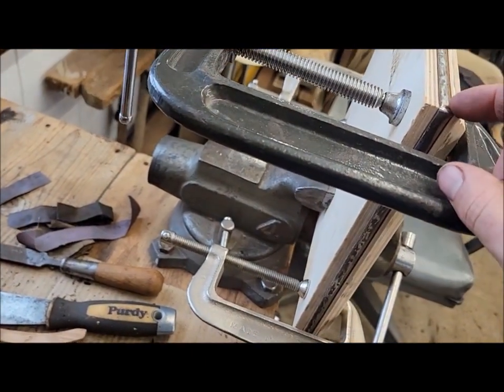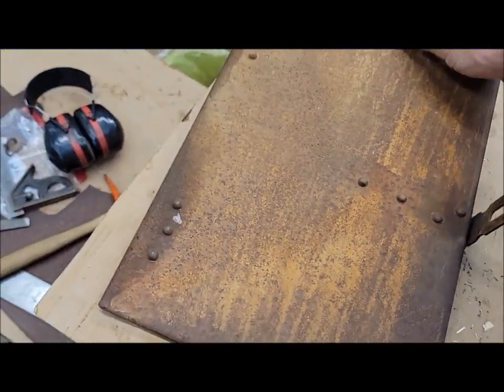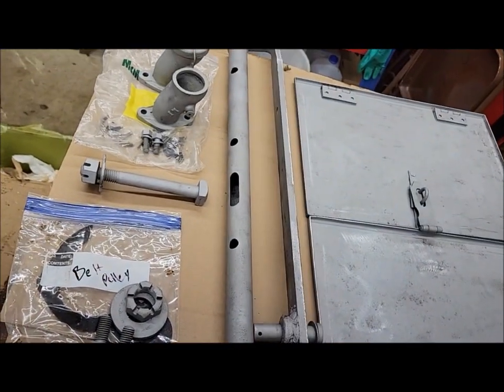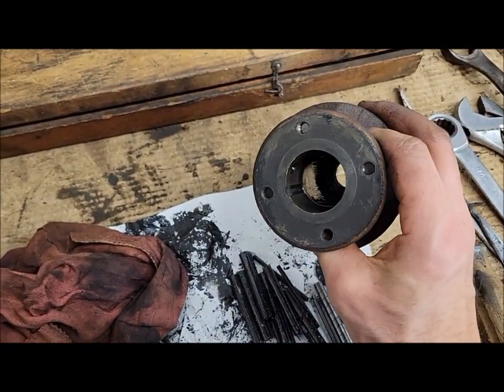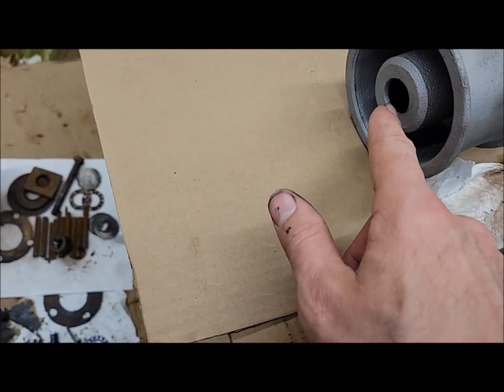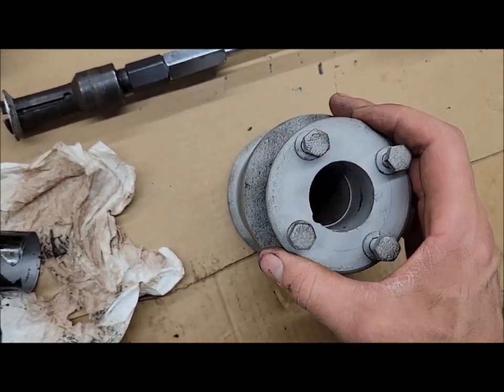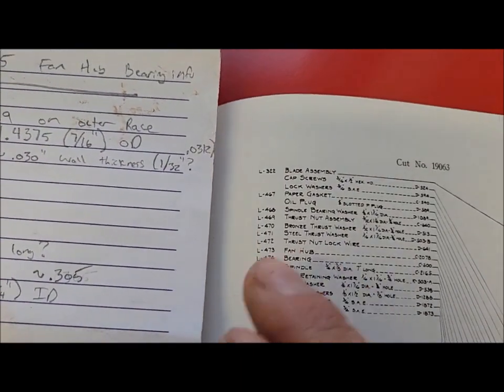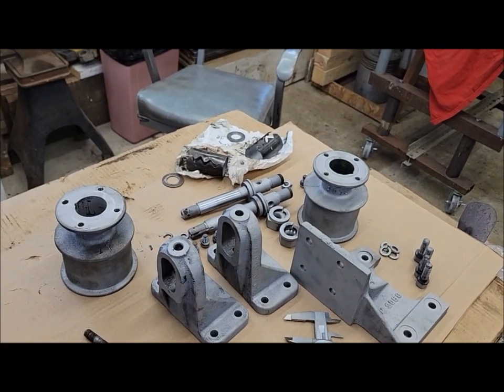Allis Chalmers 15-25 Part 36 -Tool box lid, Fan assemblies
Forming a new tool box lid.  Disassemble the fan assemblies, and clean up parts.